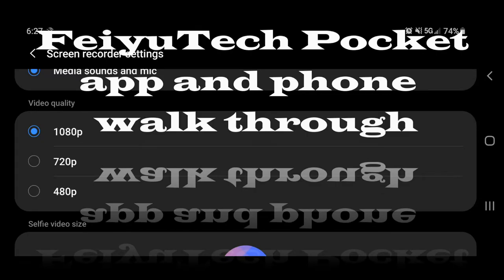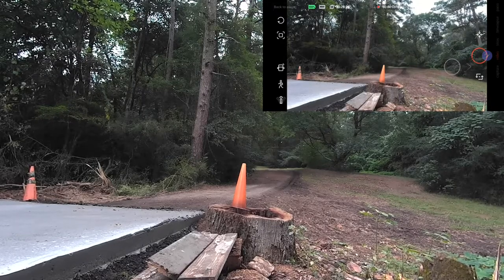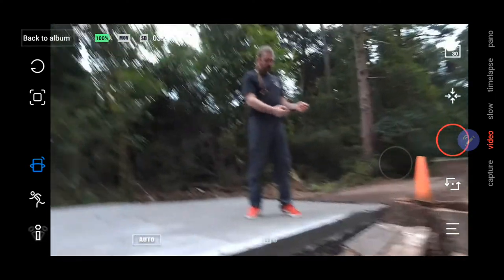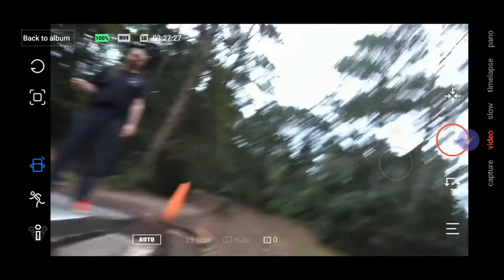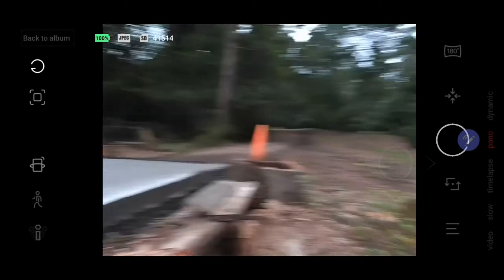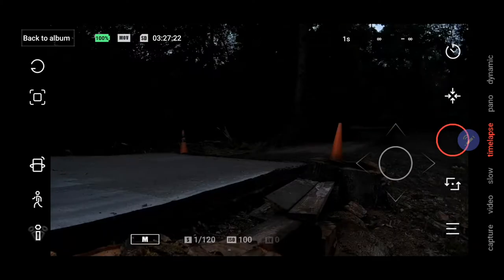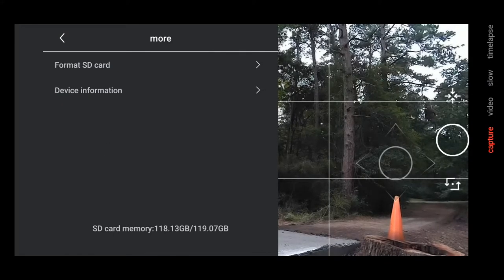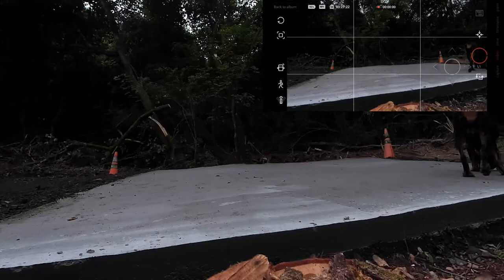FeiyuTech pocket app tutorial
I screen recorded myself on the Note 20 Ultra using the FeiyuTech pocket gimble to show some of its features and how the app can control the camera pretty decently. This was made with the Samsung Note20 Ultra and the Feiyu Pocket gimble. I hope it will help you with using the app and some of its controls as I go over the tracking, iso, photo options and video options. There is even a bloodhound or two at the end.

If you like this camera follow the link below to find out more on Amazon.

and

to join the conversation.